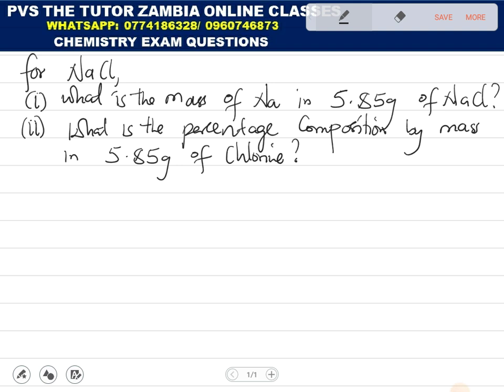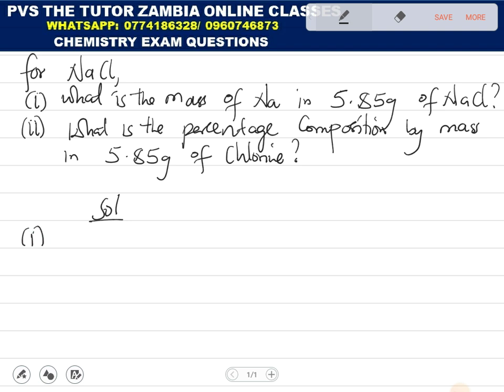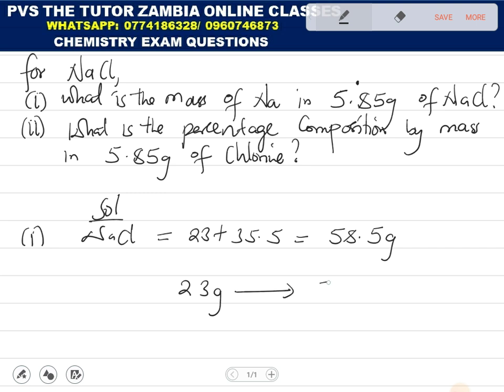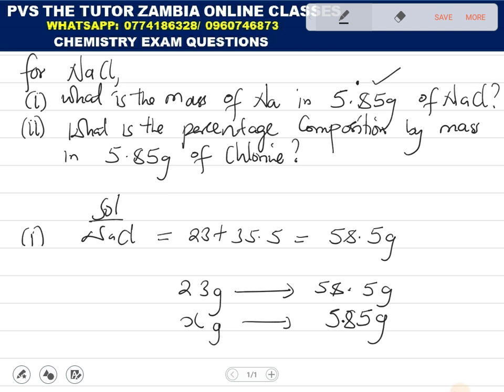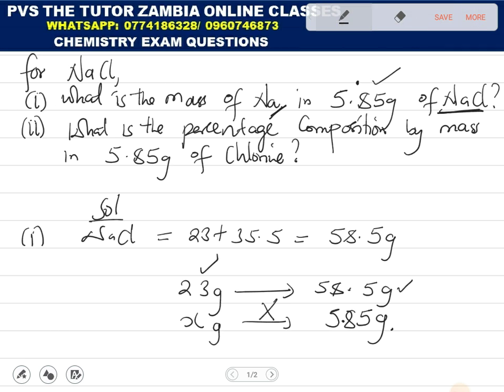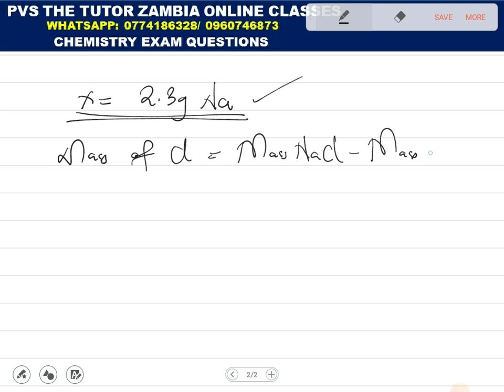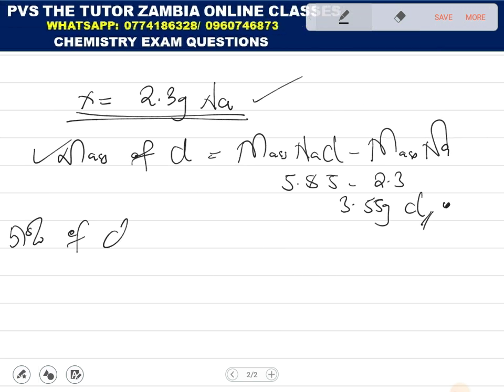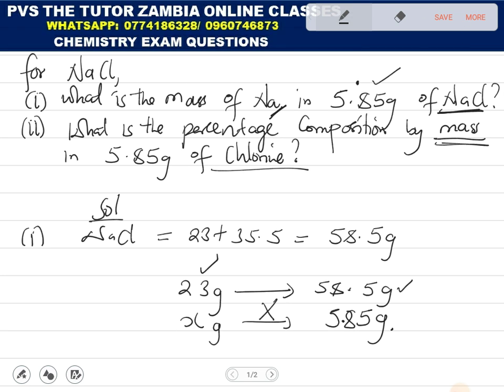Mass composition and Percentage Composition - Mole concept